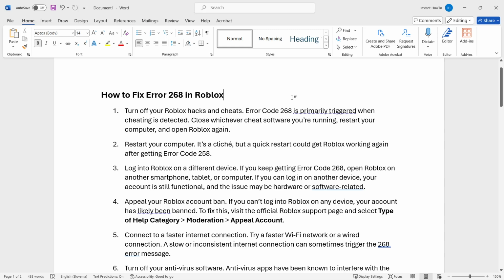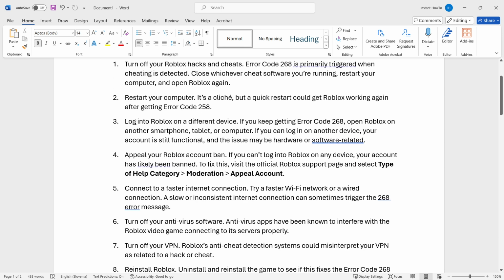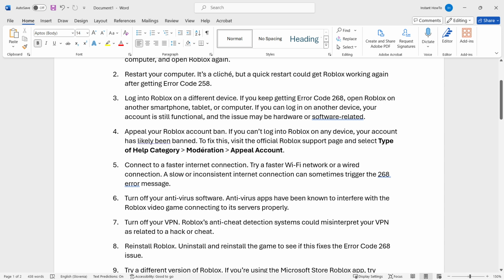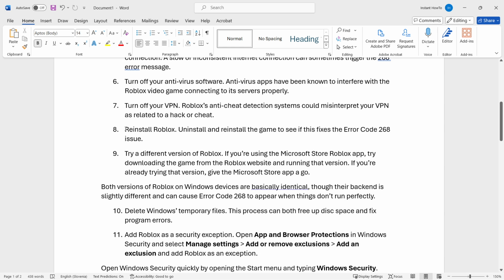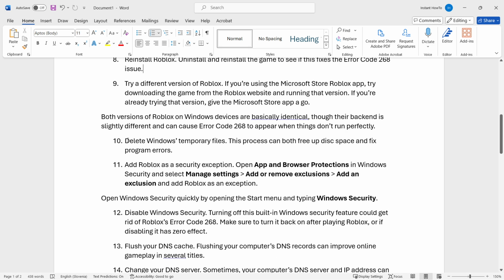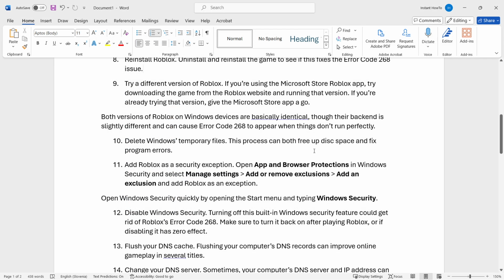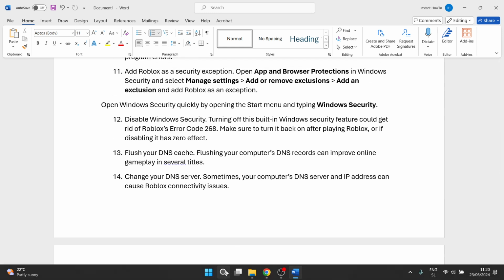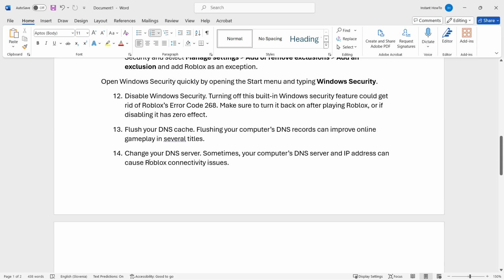How To FIX Error Code 268 Roblox PC (14 WAYS)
In this video, I'll show you how to fix error code 268 on Roblox PC. This is a quick and easy tutorial on how to get rid of error 268 Roblox.

In case you've been trying to fix 268 error in Roblox, this video will help you out!